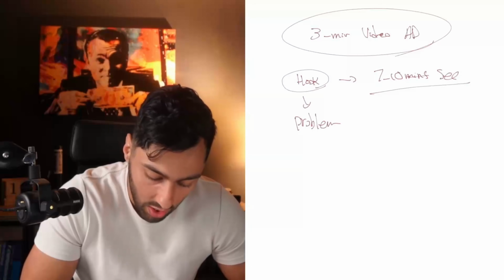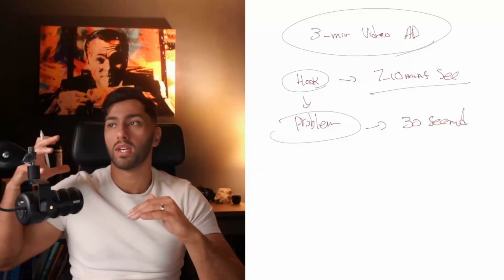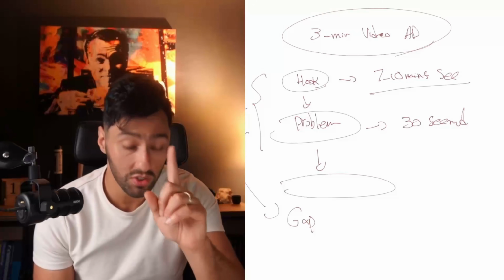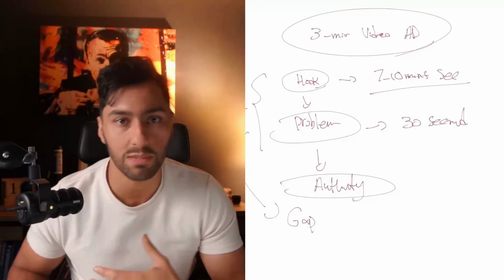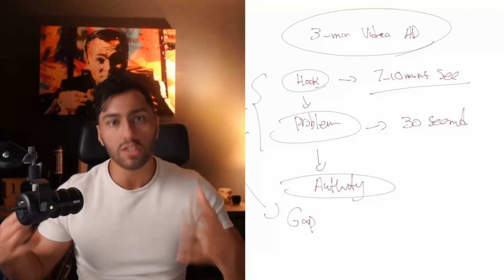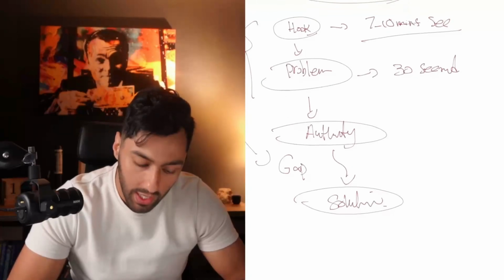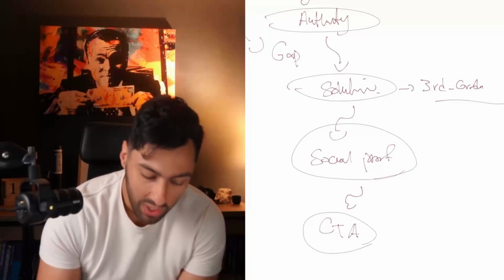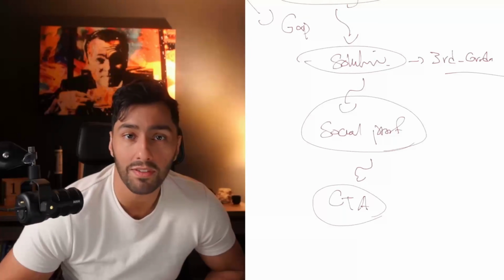Why 3 Minute Video Ads Beat Short Ones on Meta (For Property and Finance Businesses)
Everyone tells property and finance businesses to keep their Meta ads short. We tested the opposite, and our 3 minute video ads are quietly bringing in our best clients. In this video I break down why long form video ads beat short ones, the exact structure we use, and the one number that makes most people quit too early.

Here's the honest part: long form ads cost MORE per lead, not less. Ours run about $57 a lead against $29 for short form and banners. But cost per lead does not pay your bills, clients do, and the long ads bring in far more of them.

What's covered:

- Why "keep it short" is old advice that no longer holds
- The 5 part structure of a 3 minute ad (the mini VSL)
- Why the length itself filters out the tyre kickers
- The cost per lead trap, and the metric that actually matters
- How to test one long ad without wasting your budget

Need help scaling your business with paid ads and AI? Learn more and book a free audit here:

If you want the strategies and ad templates we use to run accounts like this, grab our free Lead Gen Playbook:

CHAPTERS
00:00 Our most expensive ads bring our best clients
01:00 Why "keep it short" is old advice
02:30 The 5 part structure of a 3 minute ad
05:00 Why the length is the filter
07:00 The cost per lead trap ($57 vs $29)
09:00 The only metric that matters
10:30 How to test one long ad